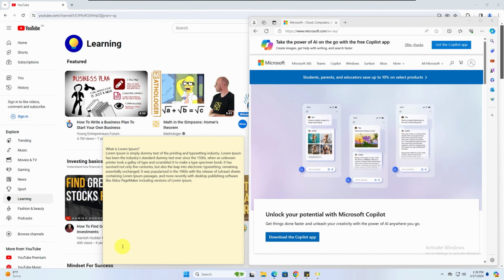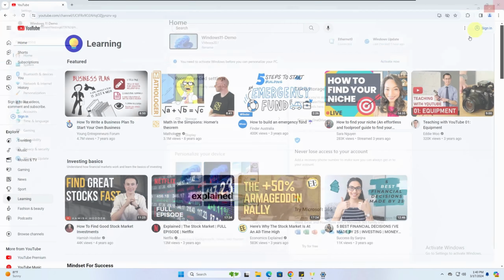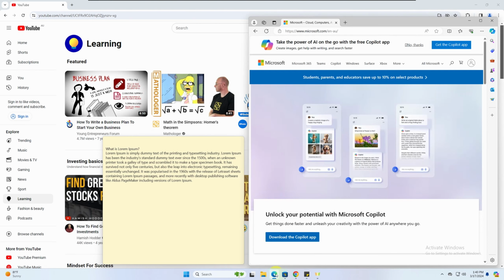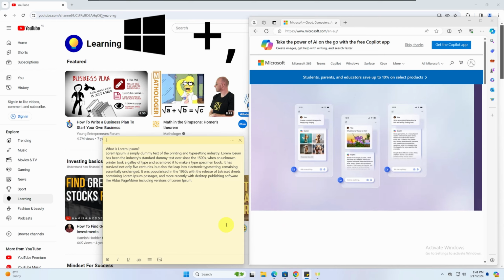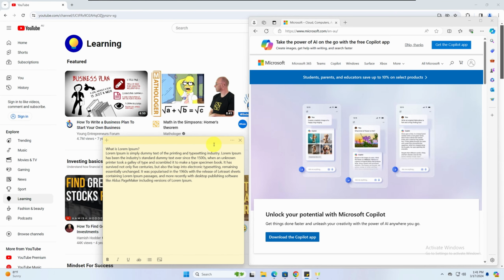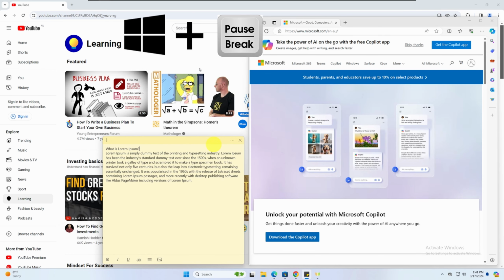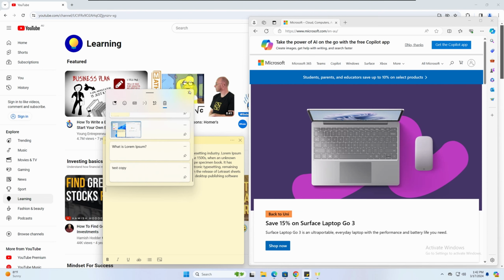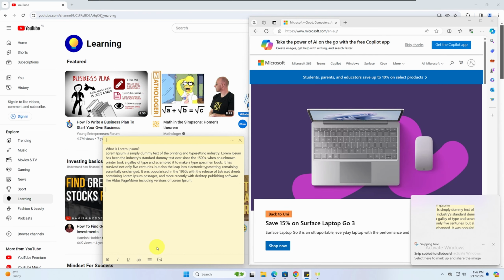Useful Windows 11 Shortcuts You Should Be Using Right Now!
In today's video, we'll explore some useful Windows 11 keyboard shortcuts you can use to increase speed and efficiency!